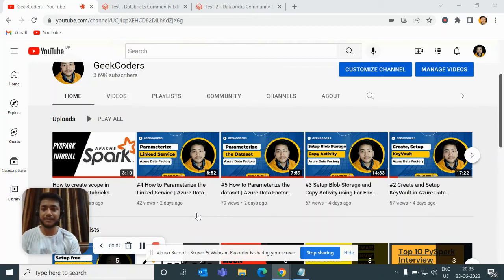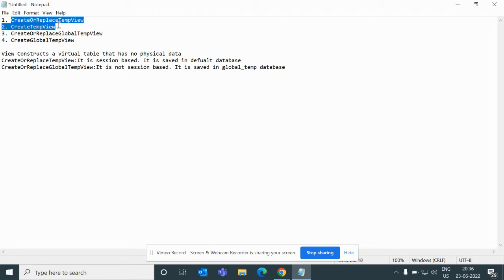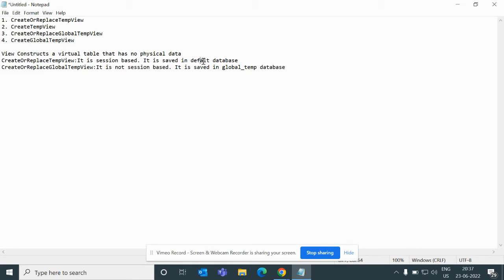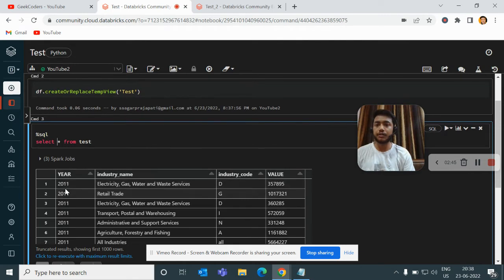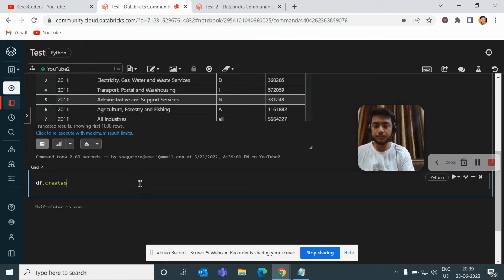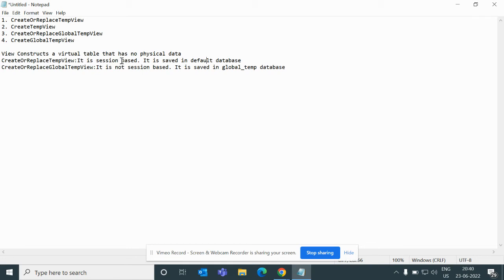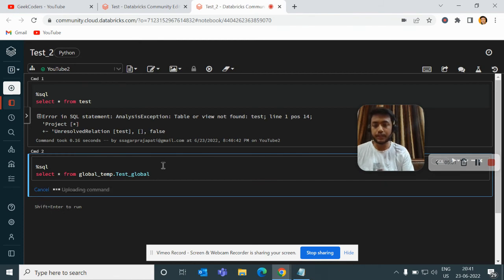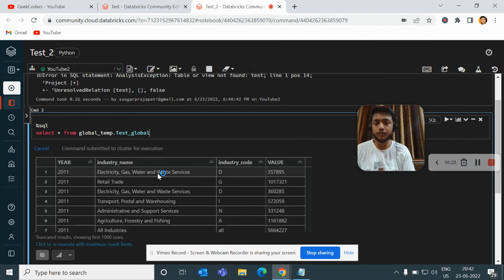Difference between TempView and GlobalTempView | Azure Databricks Tutorial